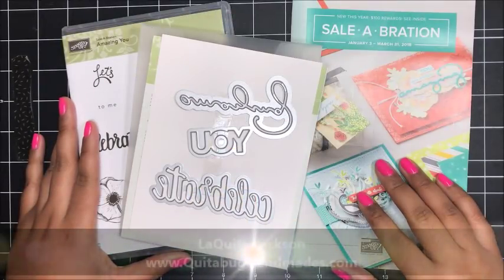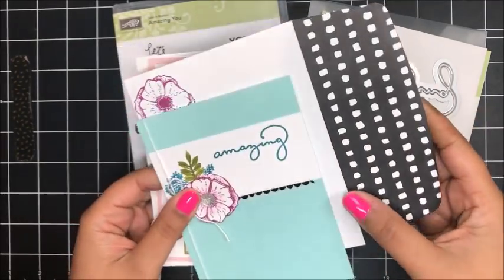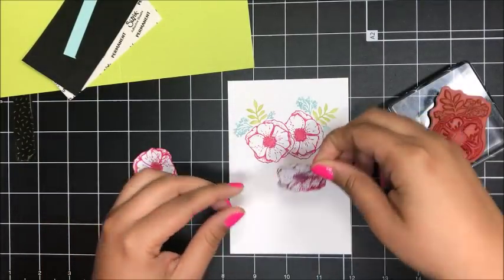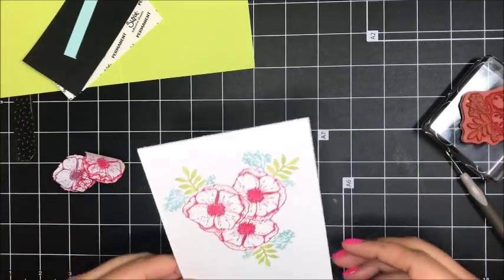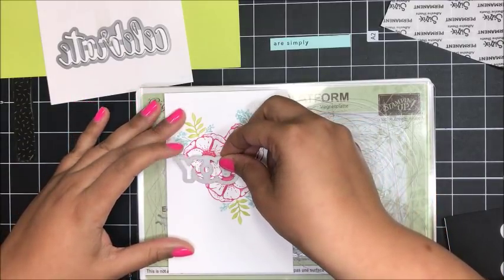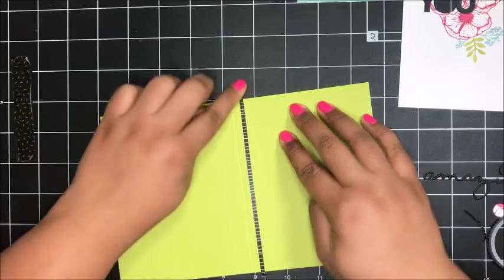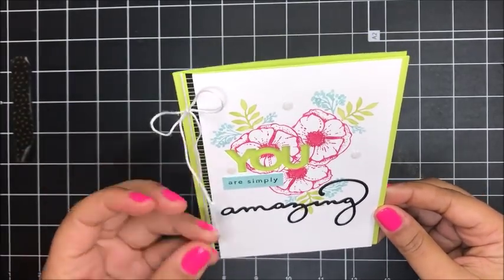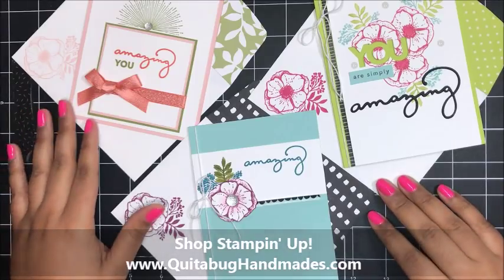Stampin' Up! Sale-A-Bration| Amazing You + Celebrate You Thinlits (Masking Technique)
Sale-A-Bration product of the week: Amazing You